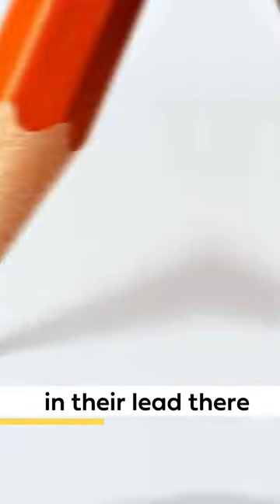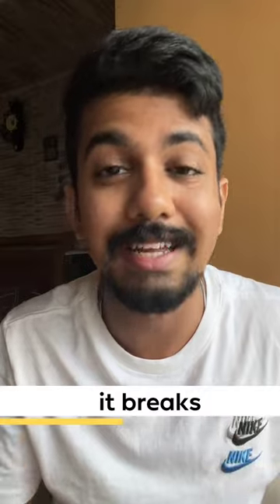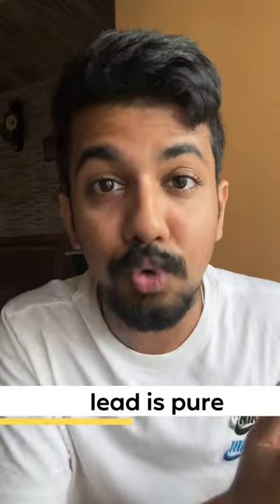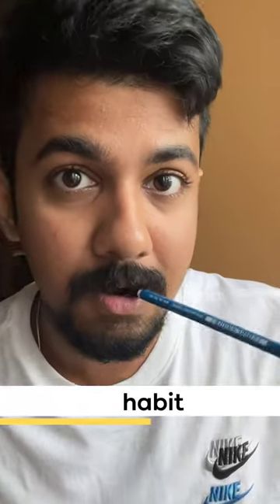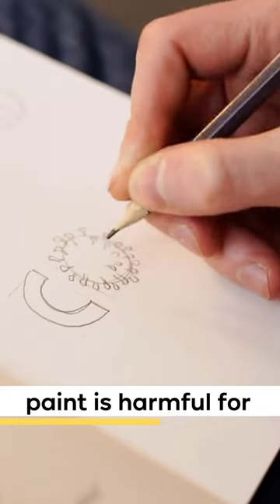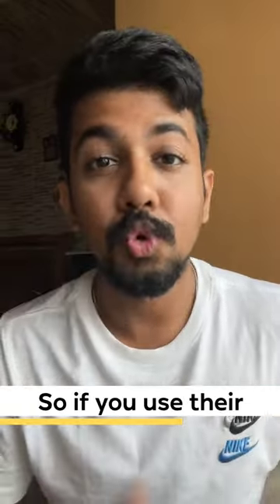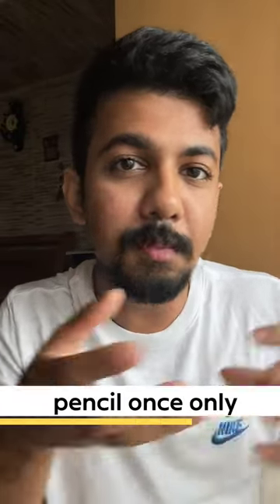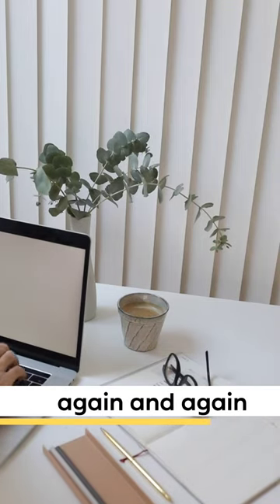Bought Most EXPENSIVE PENCIL. Aaditya Iyengar